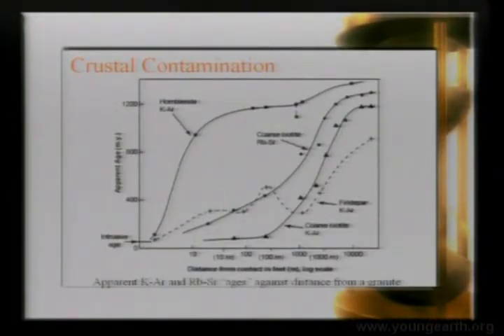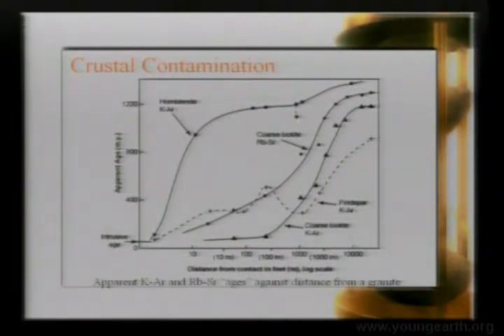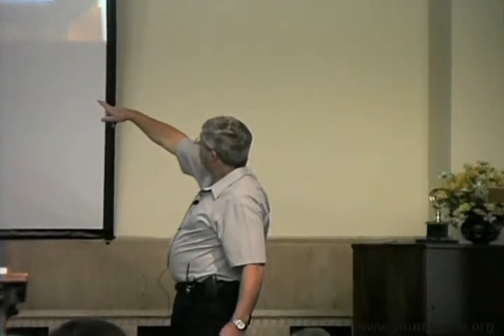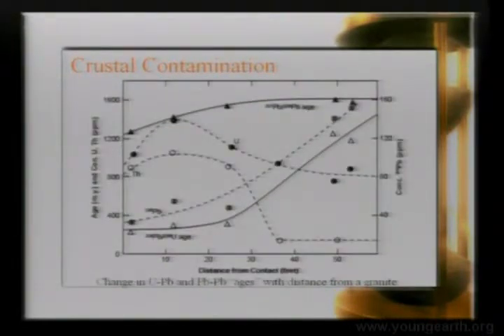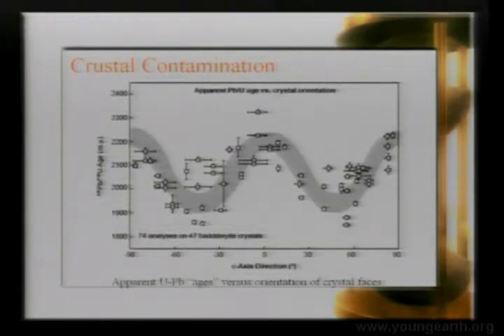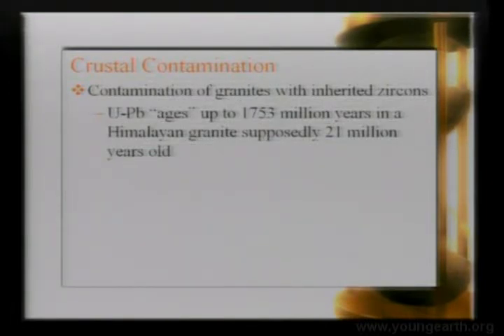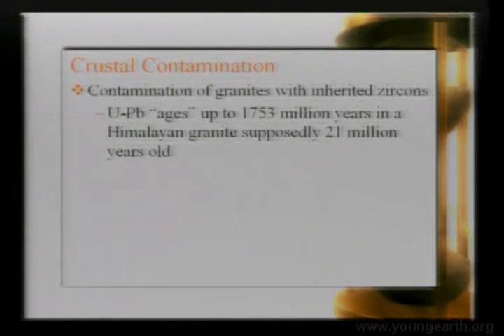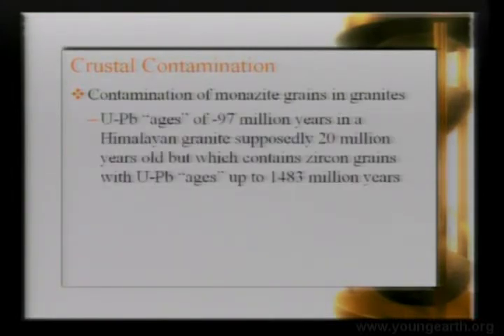Radioisotope Dating Rocks 06